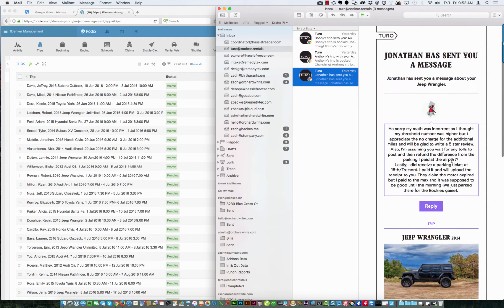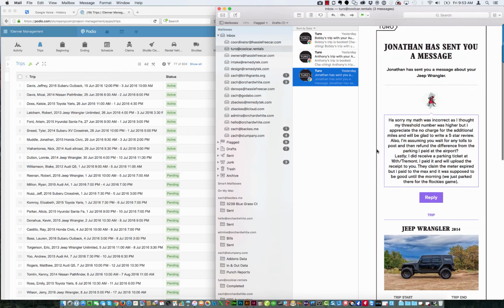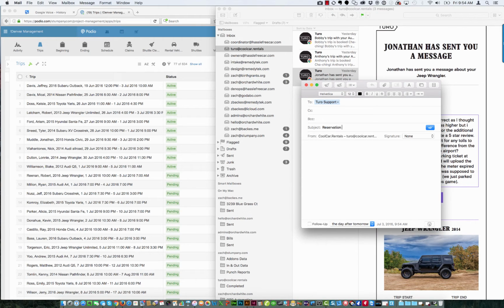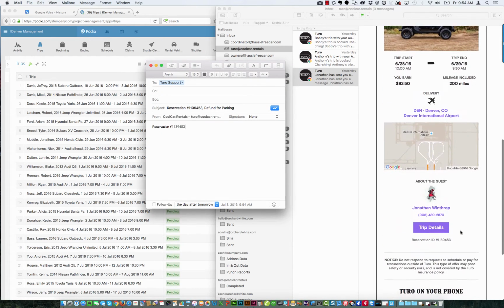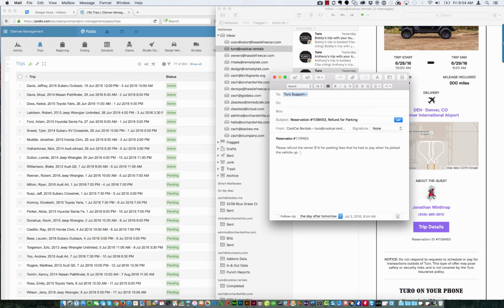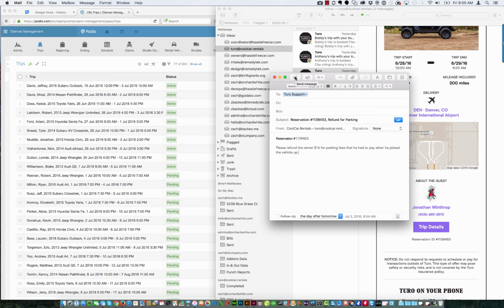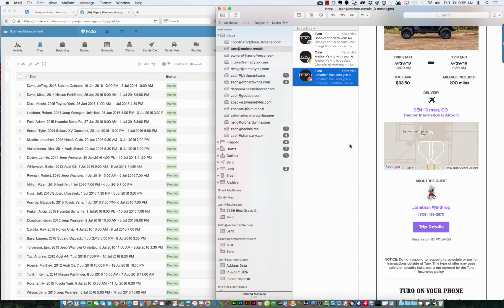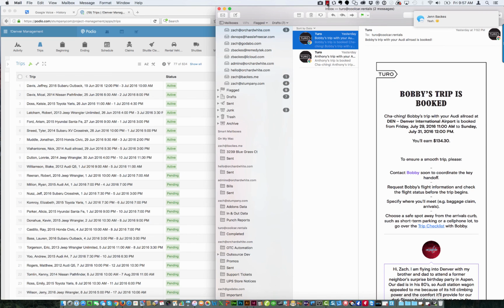Coordinators Emailing Turo Support